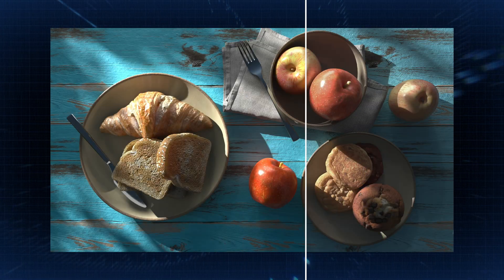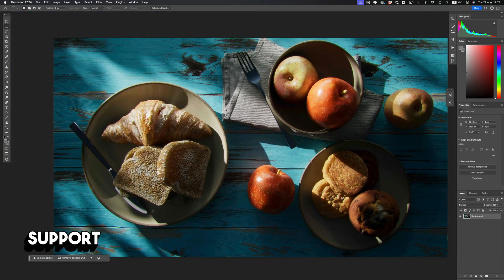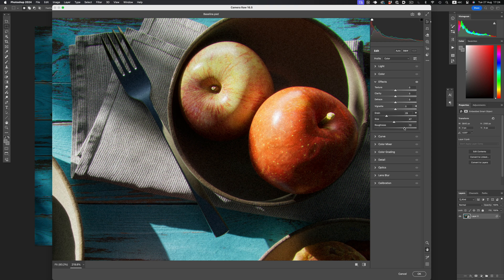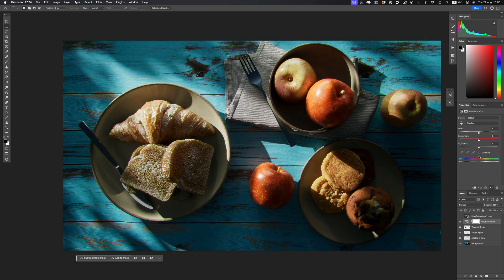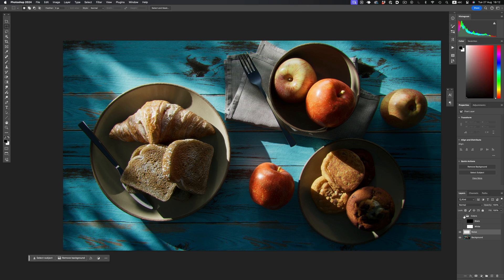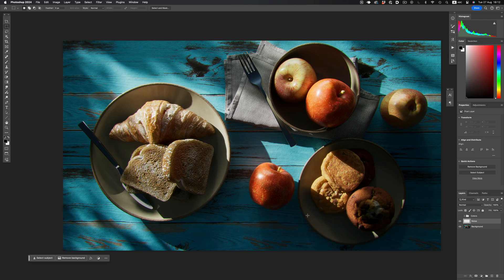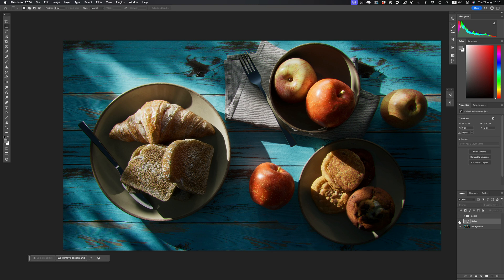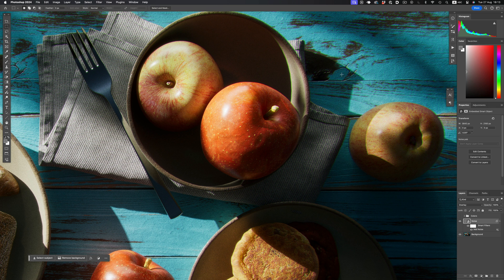Adding Procedural noise to your renders in Photoshop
Adding noise to your images doesn't have to be destructive! In this video I'll show you how to add noise in a procedural way.
(3D files, textures, discounts on products and more)